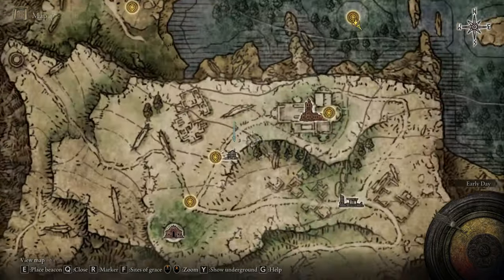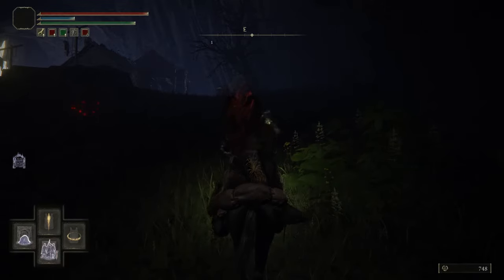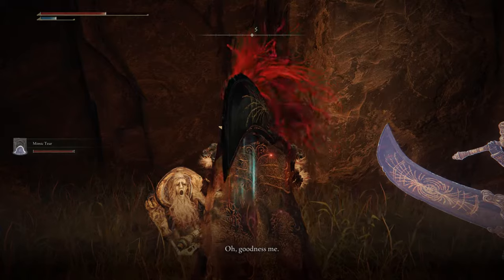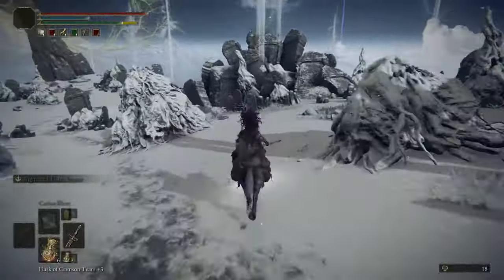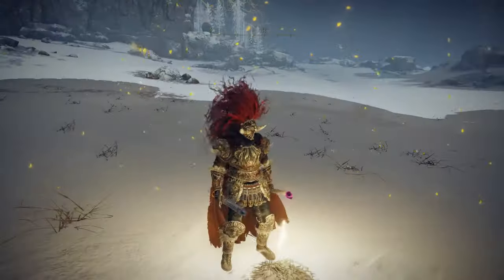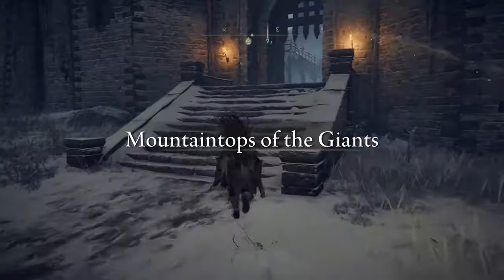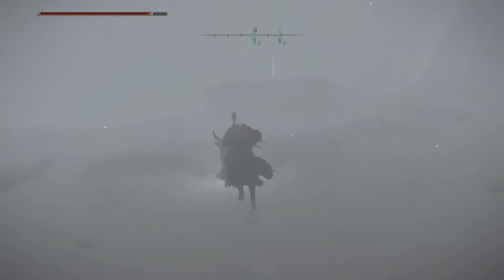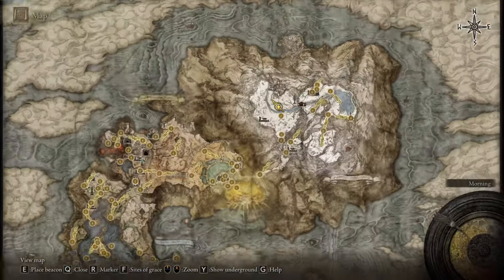Consecrated Snowfield Map Unlock with 2 Different Methods Secret Hard to Get Location in Elden Ring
Consecrated Snowfield Map Fragment Unlock